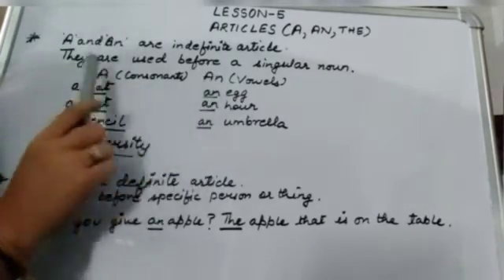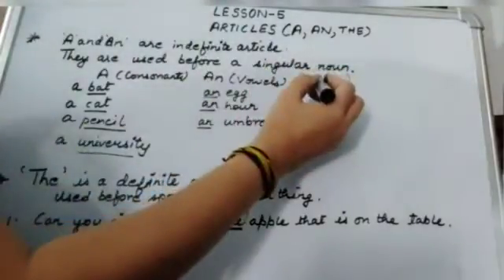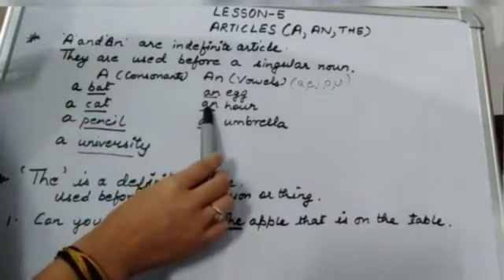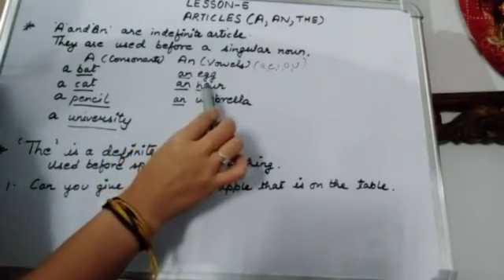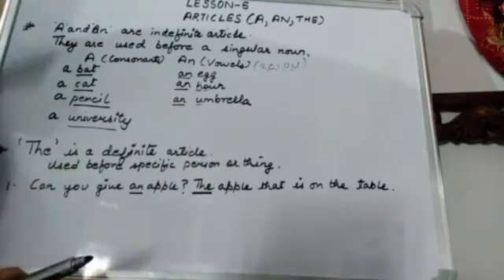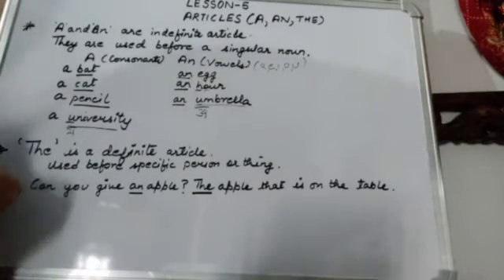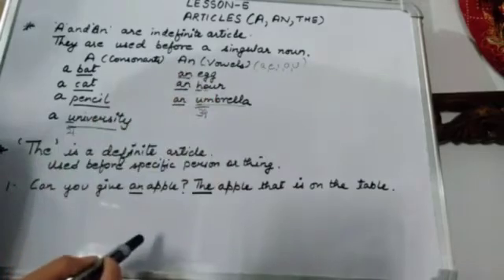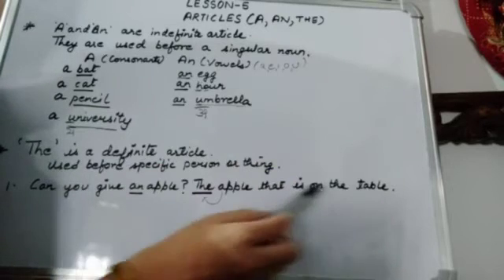CLASS:- 4th(Fourth) "ENGLISH LANGUAGE" CHAPTER - 5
'Articles'
From:- "Grammar Steps - 4"
By:- Mrs. Priyanka Gurung